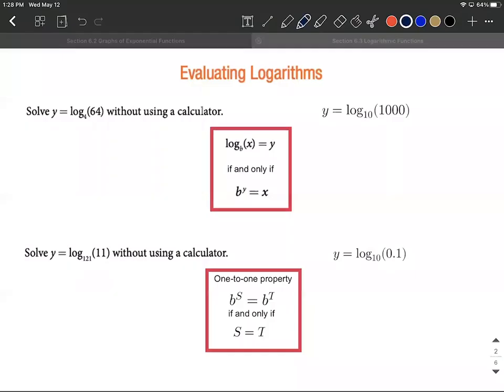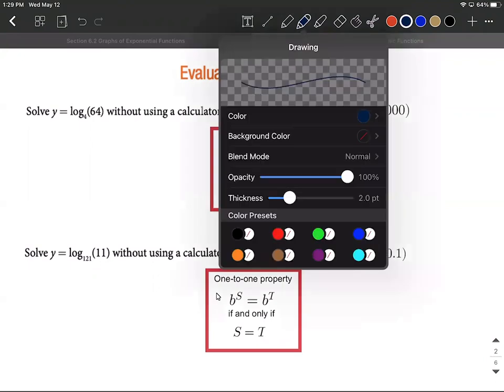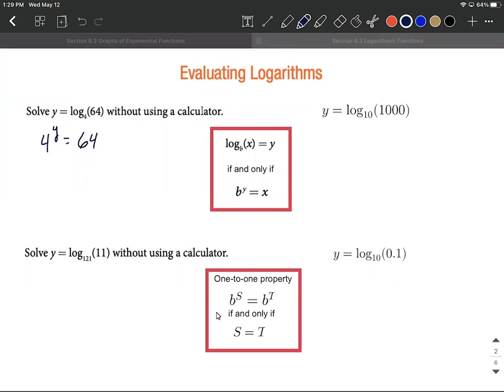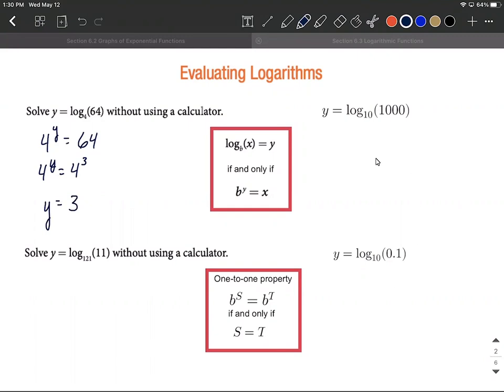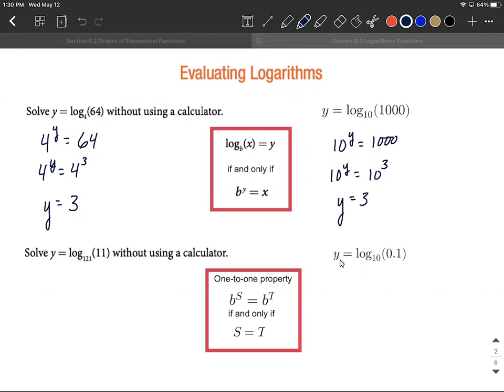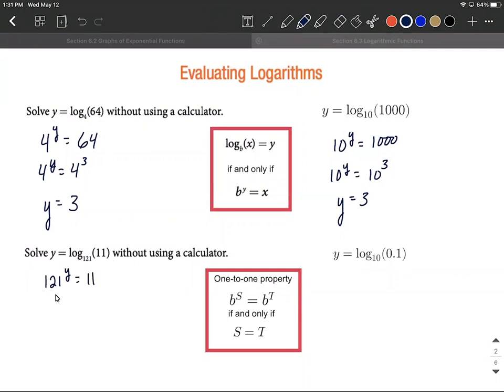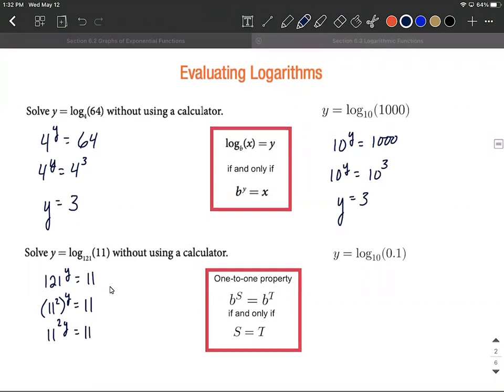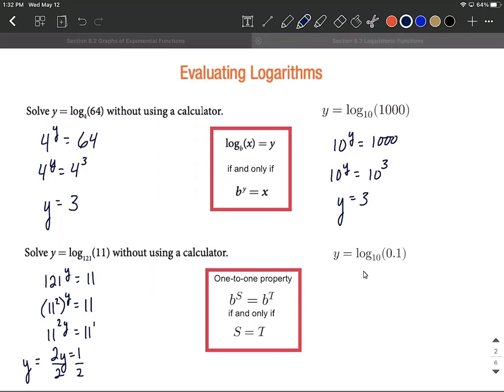Evaluating Logarithms without using a calculator | definition of logarithms, one-to-one property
In these examples, we evaluate logarithmic functions by using the definition of logarithms to convert to exponential form.  Then we work to rewrite the equation with the same base on each side.  Some exponent rules are reviewed as we use them to rewrite our expressions.  This allows us to use the one-to-one property of exponential functions to drop the bases and set the exponents equal to one another.